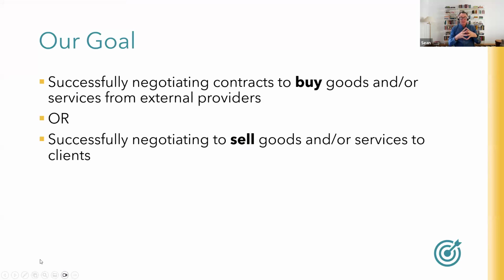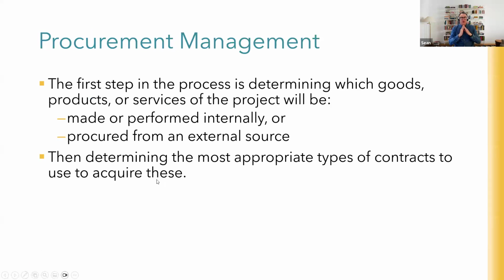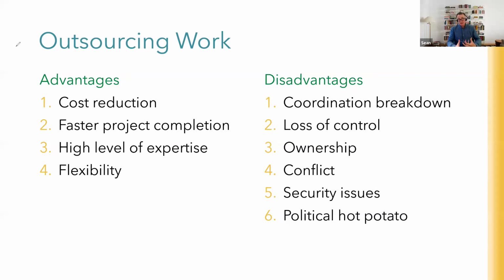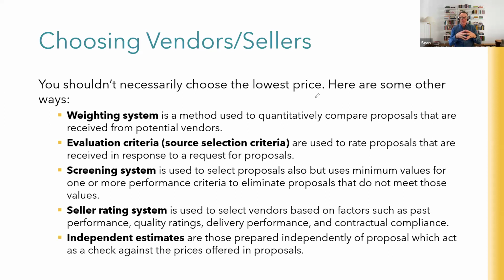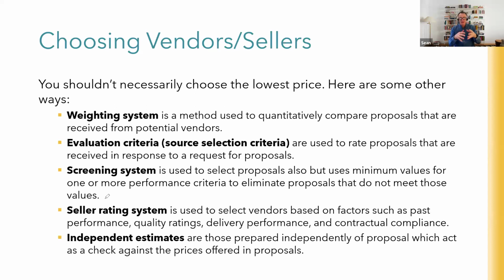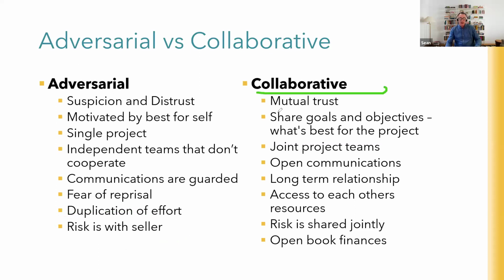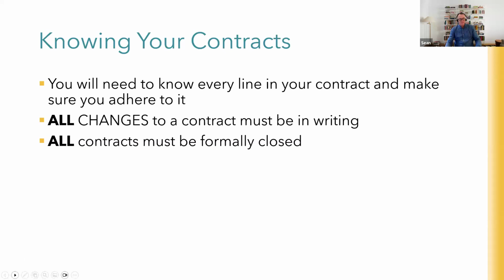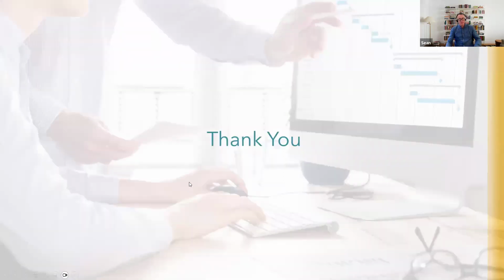Project Procurement Management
Many projects either obtain goods and services from others, or sell good and services to others, in order to complete the project. This lesson introduces you to the basics of deciding how to carry out a robust procurement process and also the basics of understanding a contract.